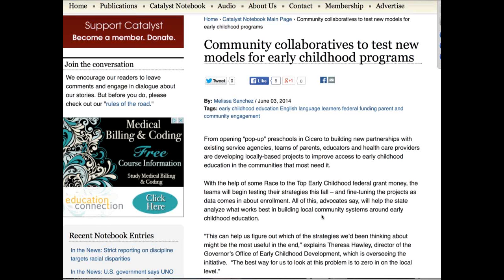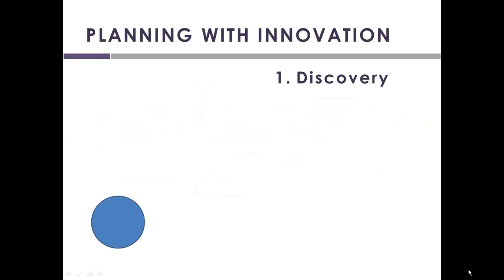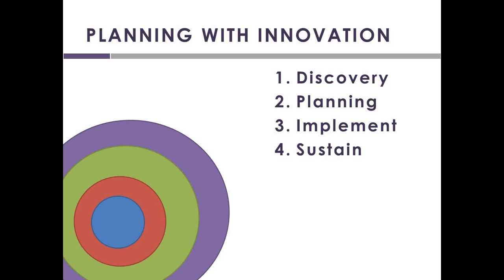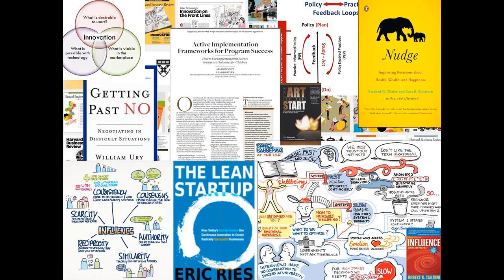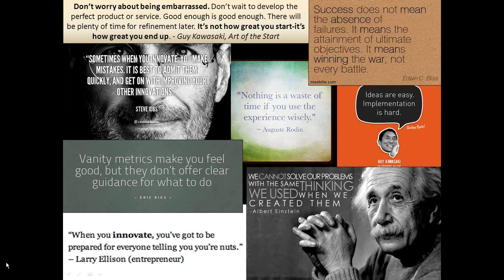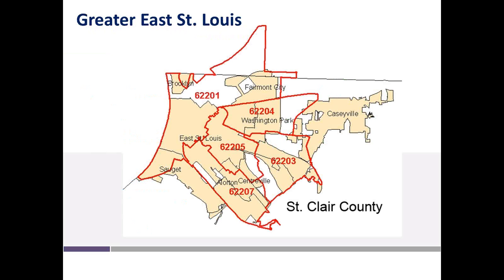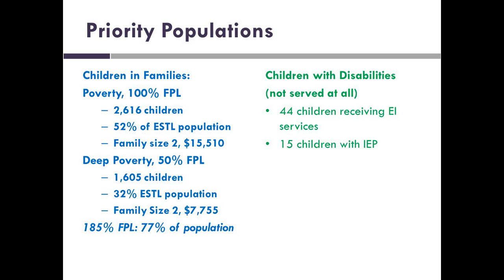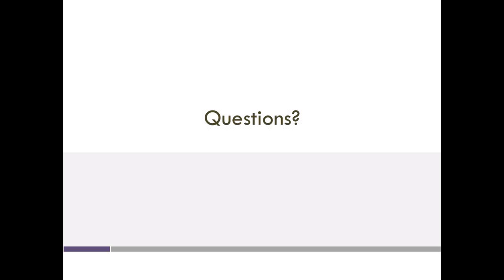June 4, 2014 Innovation Zones Opportunities and Learnings